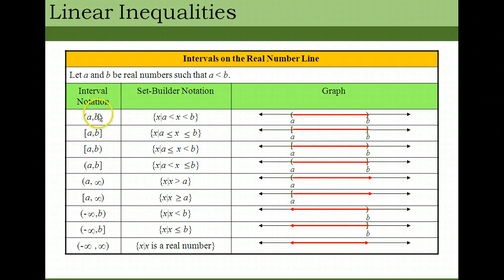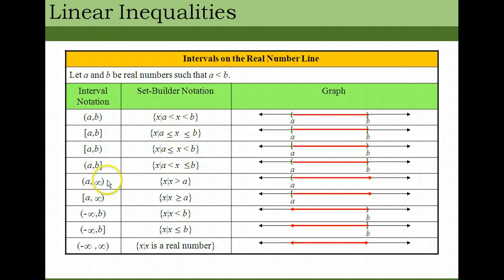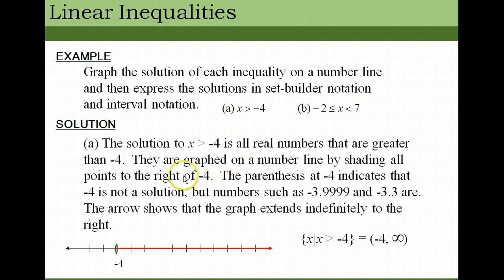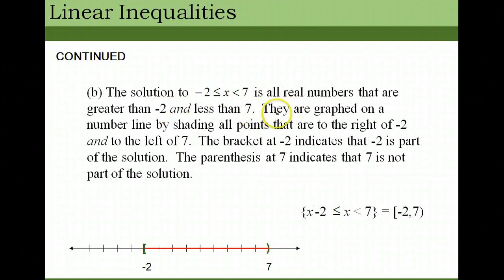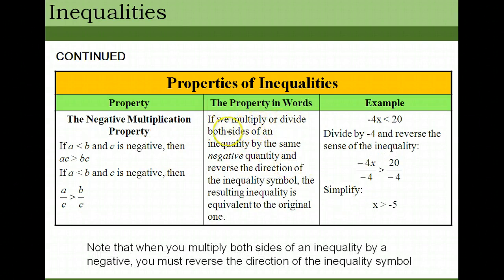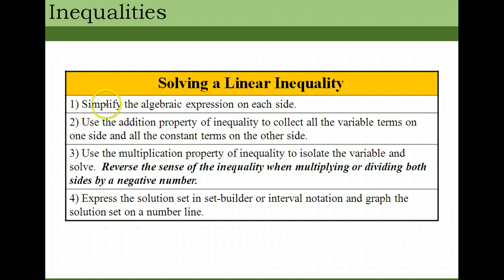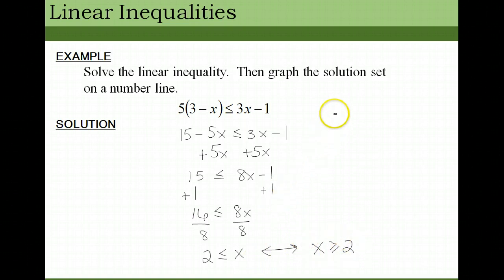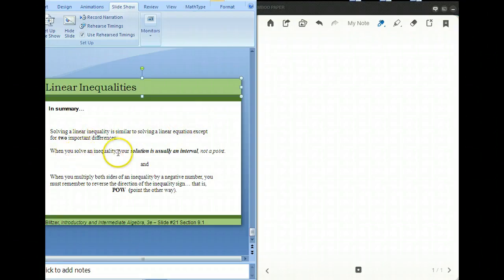Math 95 Section 9.1 Intro